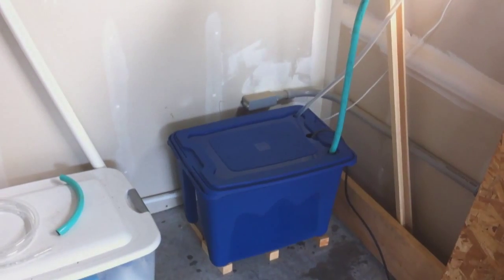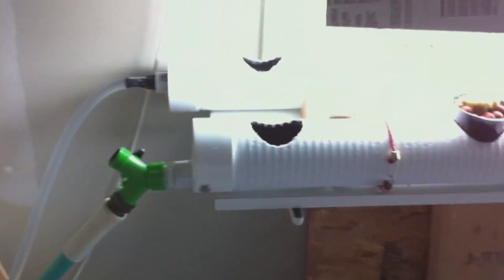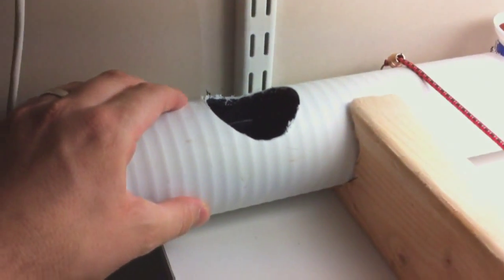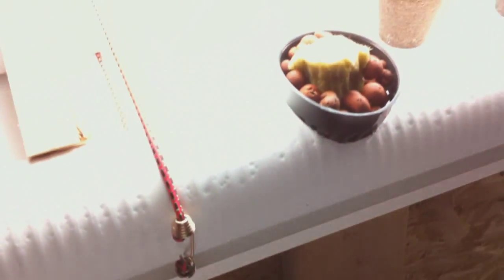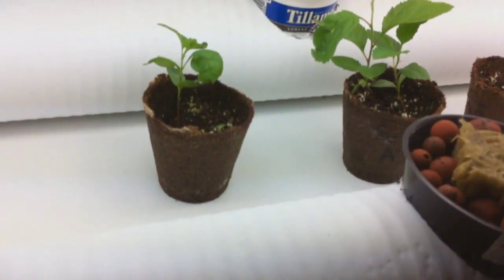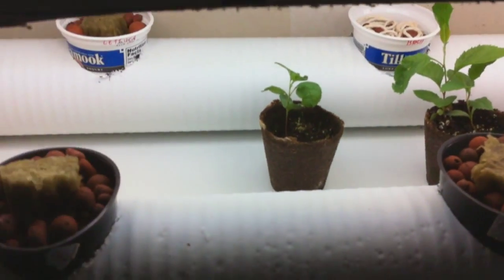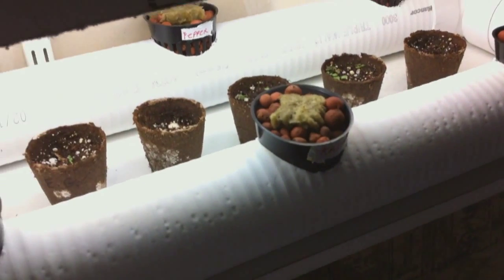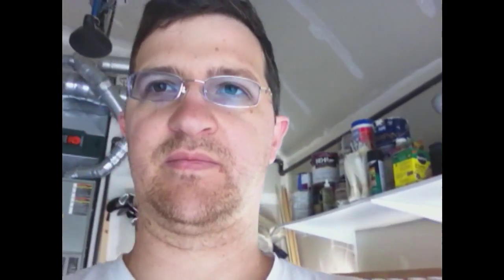DIY PVC CFL Hydroponic System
My first hydroponic system with homemade lights